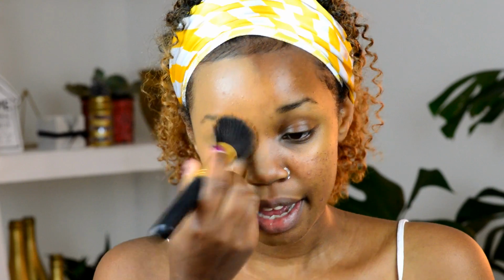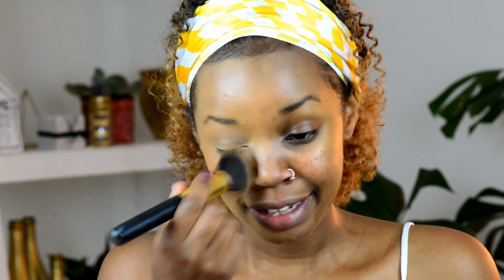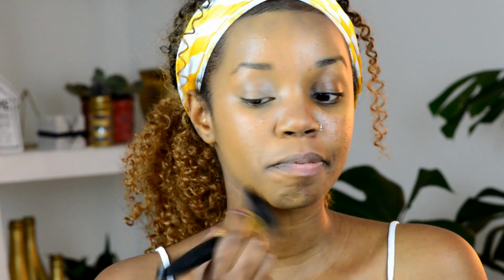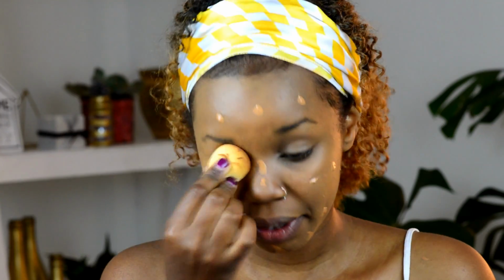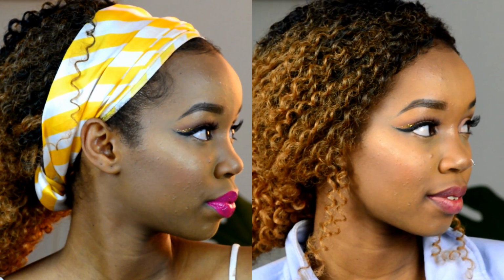THIS IS THE BEST FOUNDATION I'VE TRIED! | MAYBELLINE SUPERSTAY 24HR FULL COVERAGE FOUNDATION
Cannot wait to meet you!
I hope you enjoy! Thanks for stopping by!

Products mentioned in this video:
- Maybelline 24 hour Superstay foundation (Caramel)

FAQ'S

Camera I use: Nikon D3200
Lens I use: 85mm lens
Editing software: Wondershare Filmora
Lighting I use: 2 soft box lights
Vlogging camera: Phone camera (Tecno C8)

All opinions in my videos are my own, regardless of whether or not a video is sponsored.

Love,
Joanna.